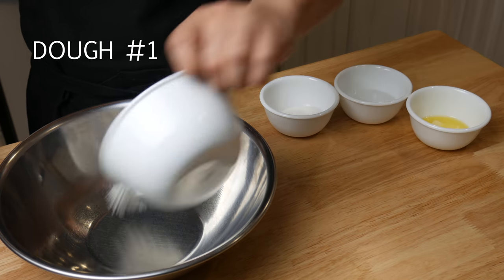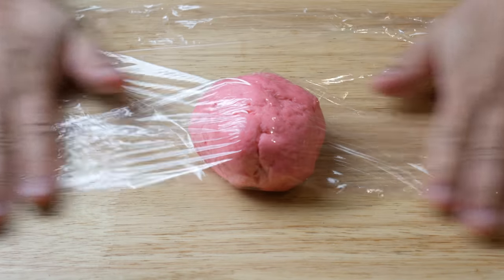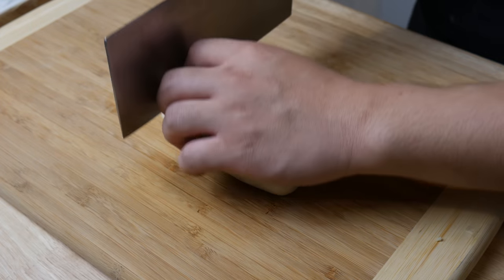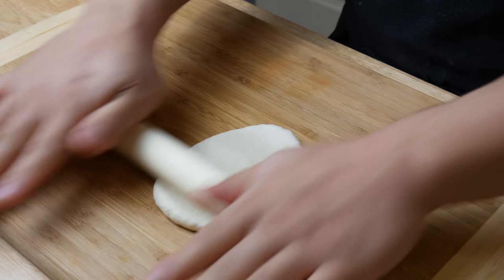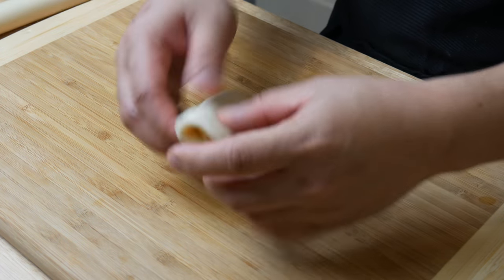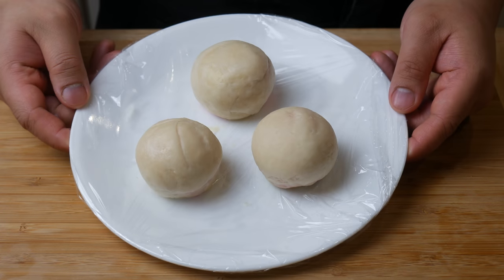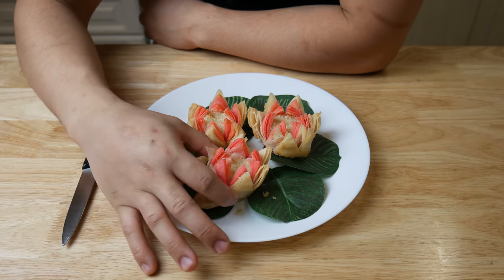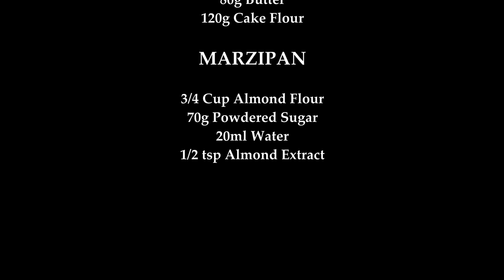Genshin Impact Recipe #12/ Lotus Flower Crisps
One of Liyue's traditional snacks. Sweet stuffed lotus wrapped in a crispy, deep-fried crust. Its layers of flower petals unravel perfectly in the palm of your hand.

Cookware and YouTube Gear: